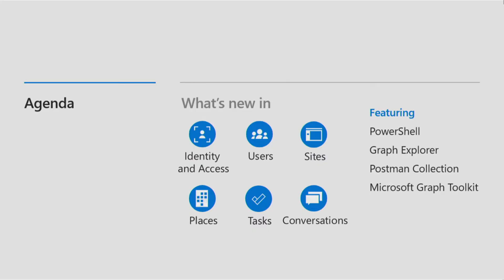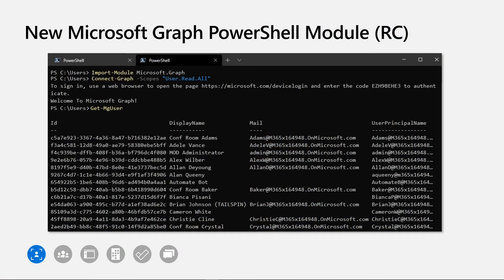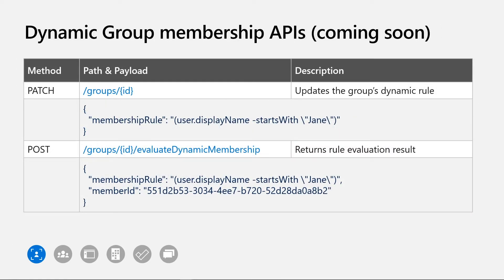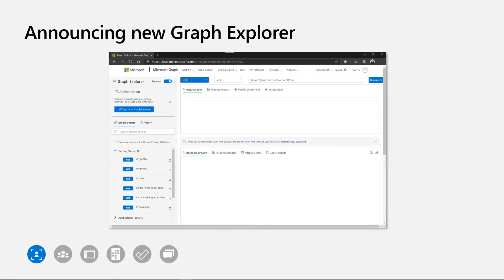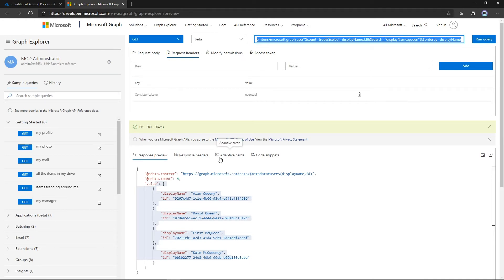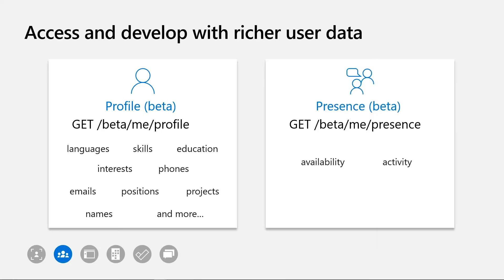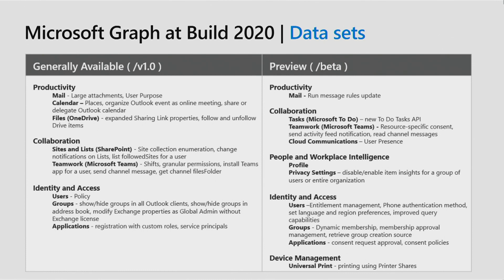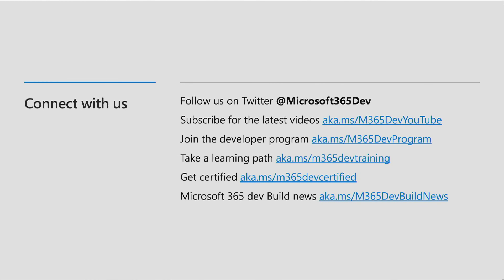MS Build SK110 What's new with Microsoft Graph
Join this session to learn about what is new in Microsoft Graph and how you can use it to connect to the millions of users in the Microsoft cloud